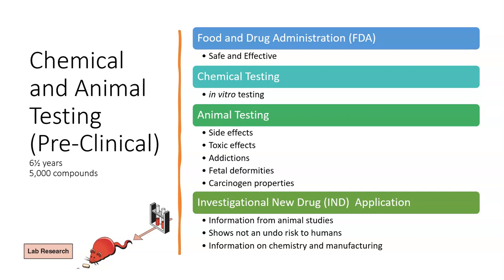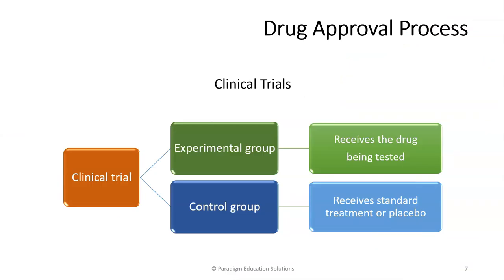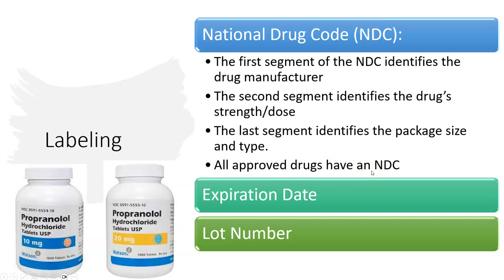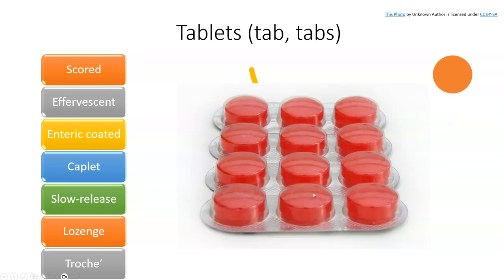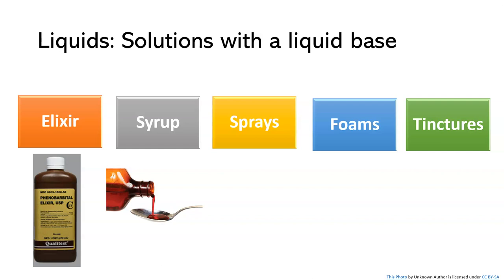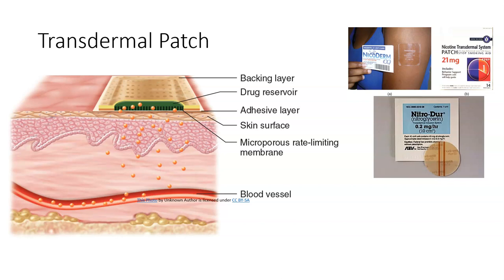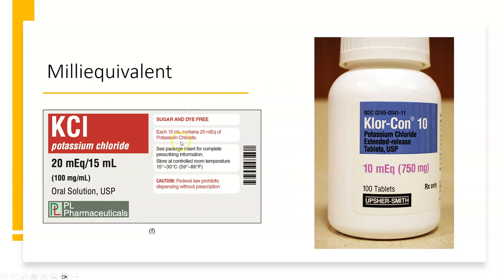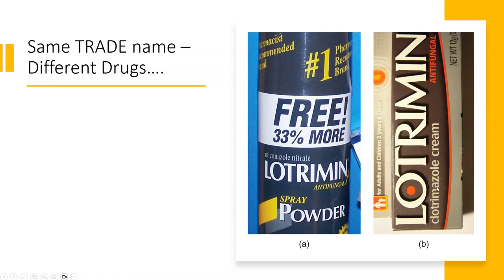HESC 114 Ch 2 SU23